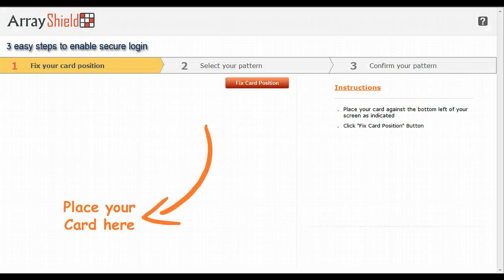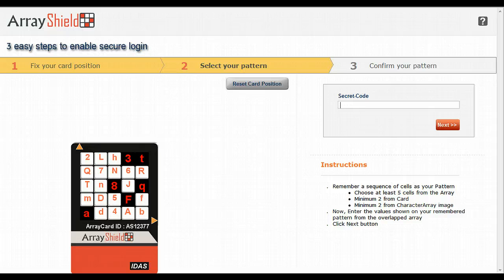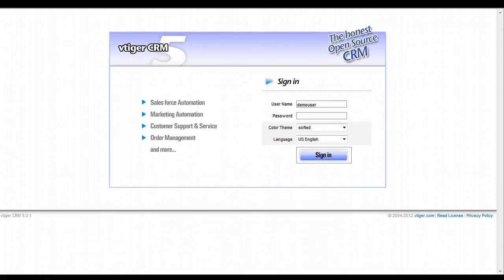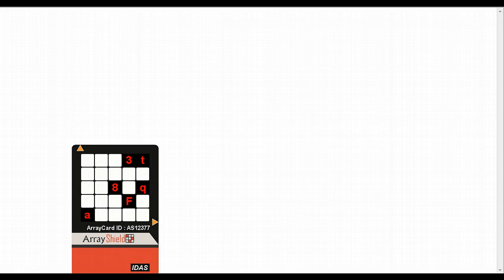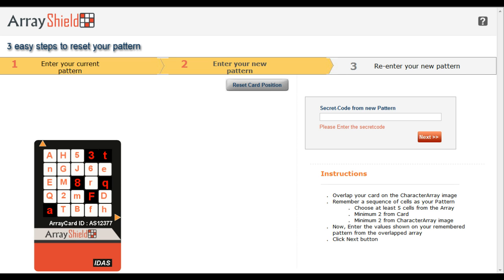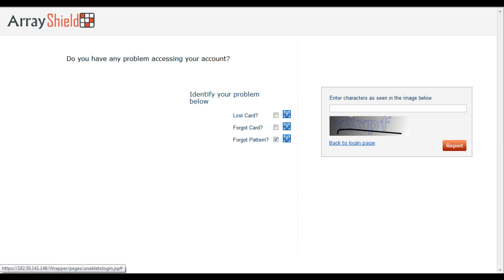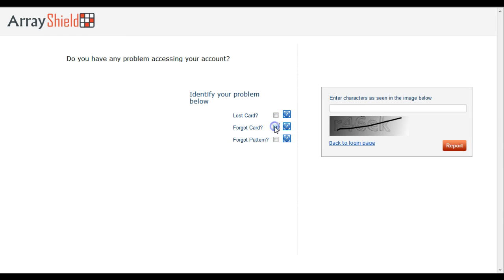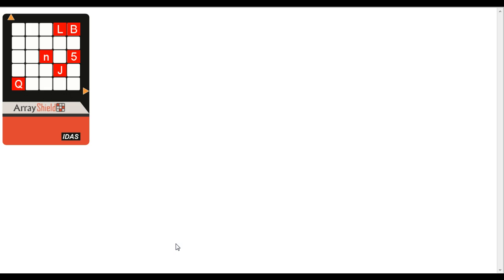ArrayShield IDAS 2FA for CRM Login - Product Video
This video explains step by step process on how a Web Application user can securely authenticate using ArrayShield IDAS Two Factor Authentication